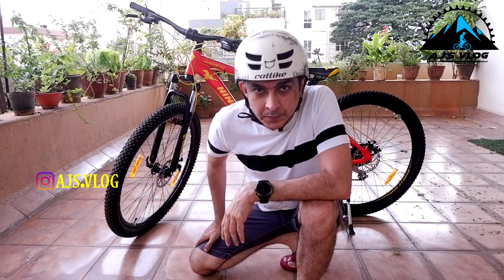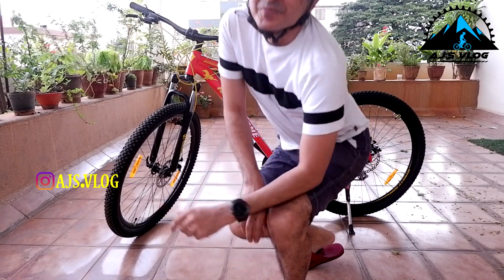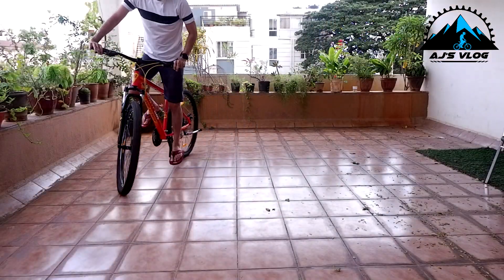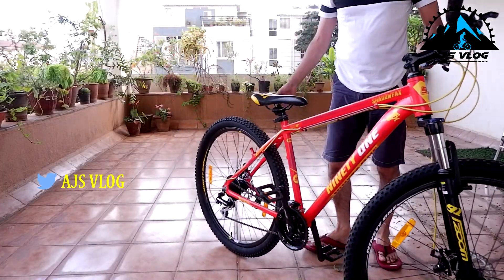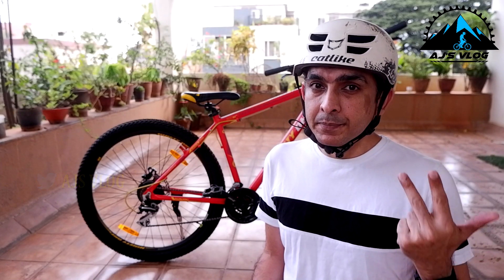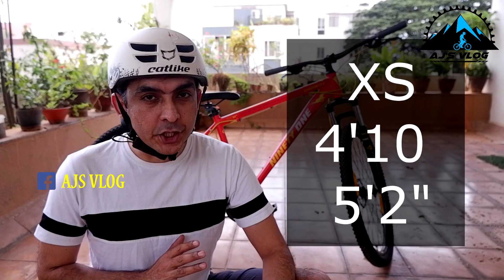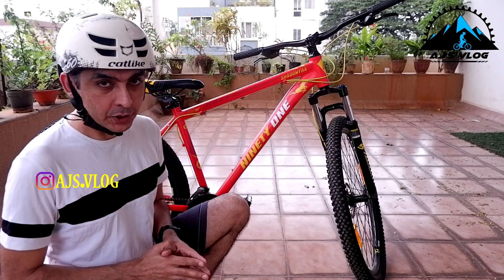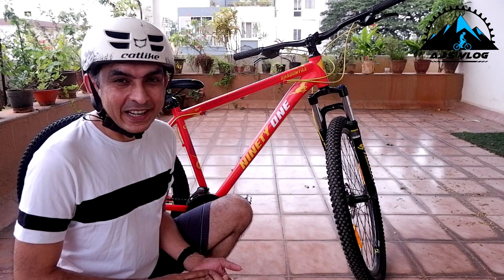How to pick the correct bike size | Ajsvlog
Which bike size is right for you?
In this video I will be explaining the different bike sizes available and which one you should pick up based on your height.
Typically in the market you have 5 sizes which are the most popular ones
Xtra Small
Small
Medium
Large
Xtra Large

Depending on your height, pick your bike size
XS for 4'10" to 5'2"
S for 5'2" to 5'6"
M for 5'6" to 5'10"
L for 5'10" to 6'1"
XL for 6'1" to 6'4"

This is the general thumbrule to follow

Tools
PB Swiss
All fastped products -
Head lights
Headlight with horn - Rs 499
Helmet
Gloves
Combo - Glasses
Cycling bottle
Wind Jacket
Toolkit - Rs 399 -